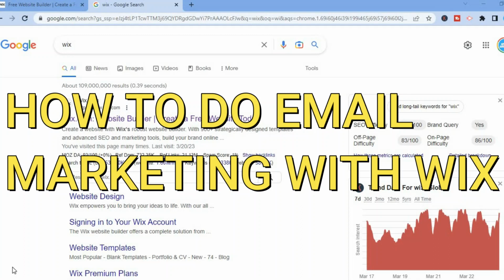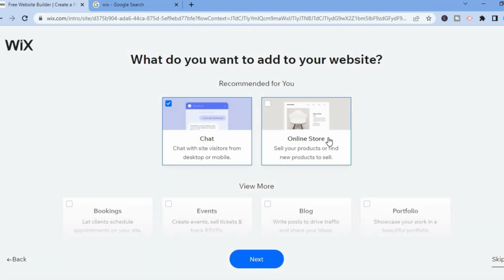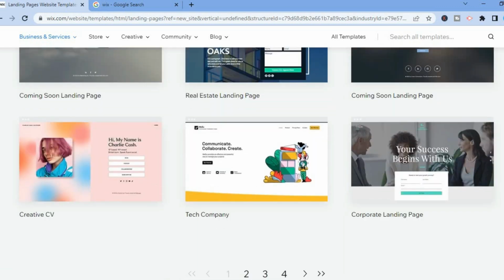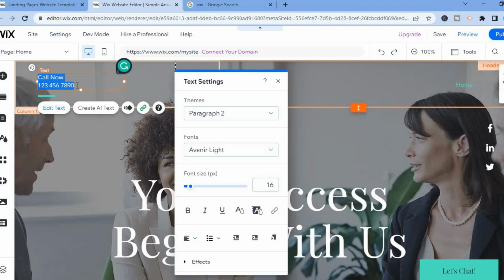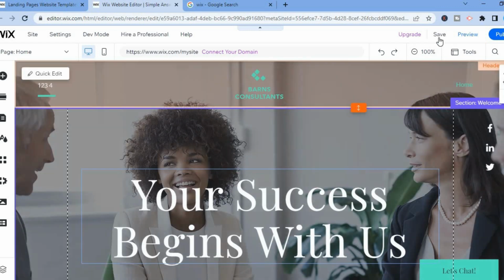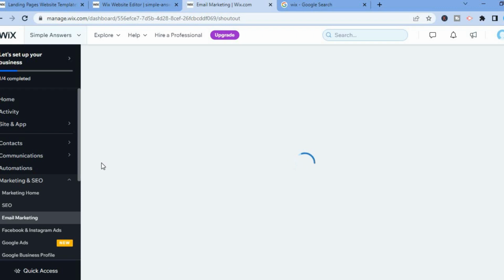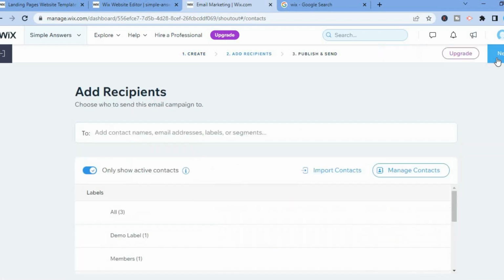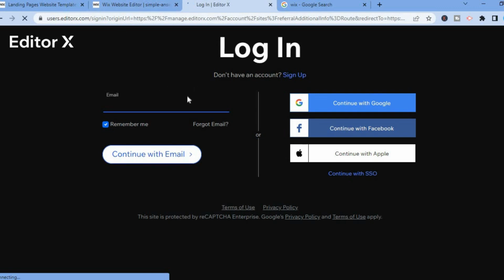HOW TO DO EMAIL MARKETING WITH WIX 2024,EMAIL MARKETING TUTORIAL BEGINNERS GUIDE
HOW TO DO EMAIL MARKETING WITH WIX